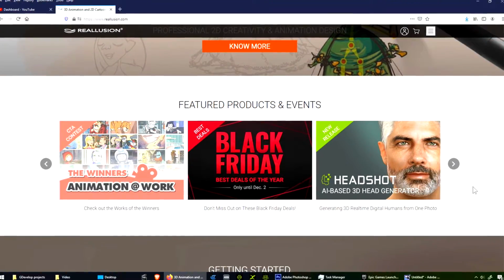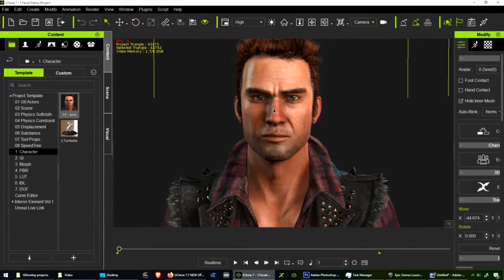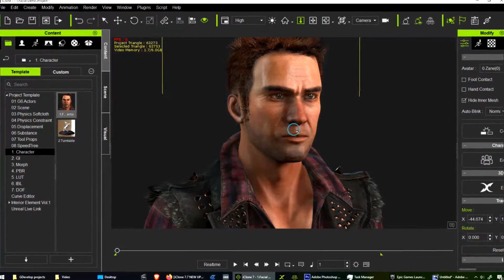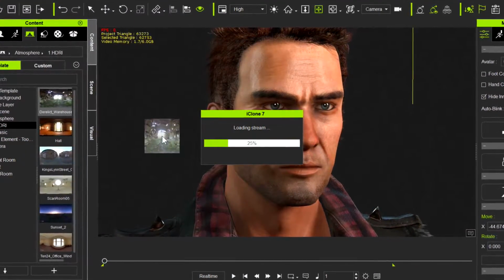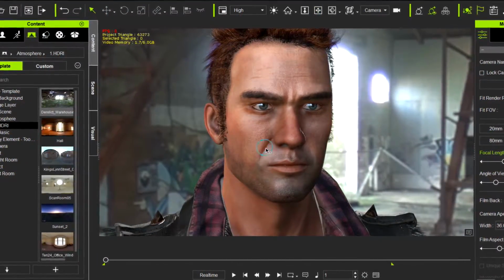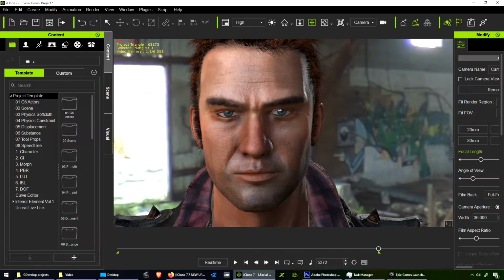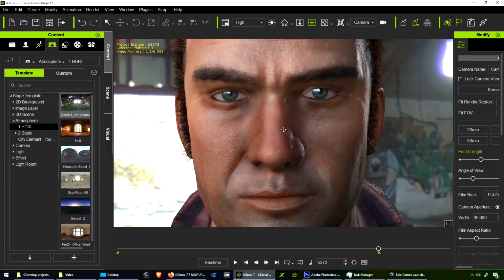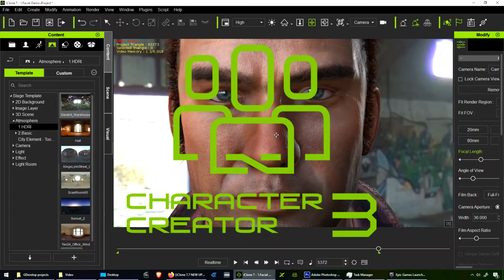DIGITAL HUMAN - Download iClone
Dec 2nd

Headshot, the AI-powered Character Creator plugin generates 3D realtime digital humans from one photo. Apart from intelligent texture blending and head mesh creation, the generated digital doubles are fully rigged for voice lipsync, facial expression, and full body animation. Headshot contains two AI modes: Pro Mode & Auto Mode. Pro Mode includes Headshot 1000+ sculpting morphs, Image Mapping and Texture Reprojection tools. The Pro Mode is designed for production level hi-res texture processing and ultimate face shape refinement. Auto Mode makes lower-res virtual heads with additional 3D hair in a fully automatic process.

Applications

Headshot is suitable for anyone - from professionals who require realtime 3D quality heads, to indie artists and even casual users. Generate characters for live performance, motion capture, animation, virtual production, games, and more. Headshot delivers unparalleled photo-to-3D head generation ready for realtime animation.

 Auto Mode vs Pro Mode

*Both modes are included in Headshot plug-in*
 Auto Mode Pro Mode
Brief Automatic 3D head and hair generation Professional control over extreme details
Purpose Create lightweight, mid range virtual human Create scan-quality virtual human for close-up view
Application 3D game, archiviz, motion capture, citizen or crowd for animation & film production Digital human for 3D game, motion capture, live performance, animation & film production
Texture Resolution 1024x1024 (each for head and hair) 4096x4096
Generated Mesh Head & Hair Head
Professional Tools  Image Matching, Lens Correction, Photo Reprojection
Shape Refinement Headshot Morph 1000+, Sculpt Morph editing Headshot Morph 1000+, Sculpt Morph editing

The specially trained Auto Mode generates complete 3D heads from images. Design realtime 3D head models and also get separated hair meshes. This intelligent process automatically removes hair from images, provides natural side texture, and is tolerant to face shadows. Auto Mode is suitable to create mid-res crowds for film, or NPC characters in 3D games.

Generate Hair Model

    Generate 3D hair mesh based on the image input
    Additional mesh layer with alpha mask to soften edge line
    Conformable to different head shapes
    Save to hair library
    Easily use GoZ to refine texture and shape in Zbrush

Build A 3D Hair Library

Headshot generated 3D hair is fully compatible with Character Creator's conformable hair format (.ccHair). You can add them into your hair library, and apply them to other CC characters.

Fully control the head generation process with loads of advanced features and super sculpting tools. Headshot Pro Mode produces 3D heads with upto 4096 texture resolution, manages texture blend options, gives photo-aligned mesh adjustment and texture reprojection. Pro mode gives you unmatched scan-quality output for 3D virtual human requiring close up view.

 GENERATE DIGITAL HUMANS WITH LIKENESS FROM ANY PHOTO

Even from the initial creation, Headshot can achieve a close resemblance from the first fitting. Utilize the sculpt morphing tools to shape and refine. Headshot heads are fully rigged and ready for animation with iClone or exported to realtime engines like Unreal.

 High-Res Texture & Shaping Options

By using high-res source images and Headshot’s 1000+ Morphs you can get a scan-quality digital human face in 4K texture details. Additional textures include normal, AO, roughness, metallic, SSS and Micro Normal for more realistic digital human rendering.
 Image Matching